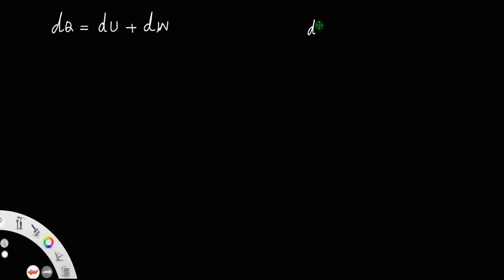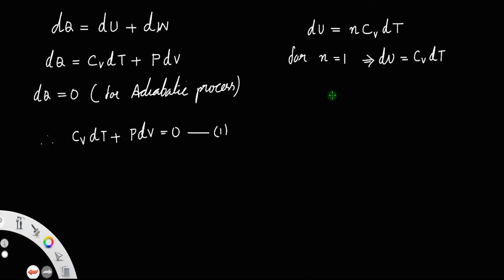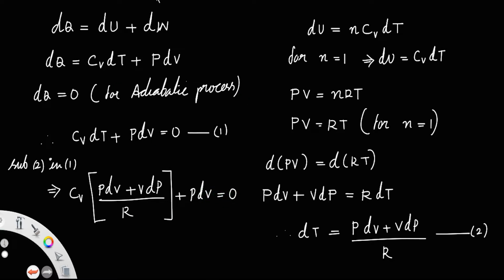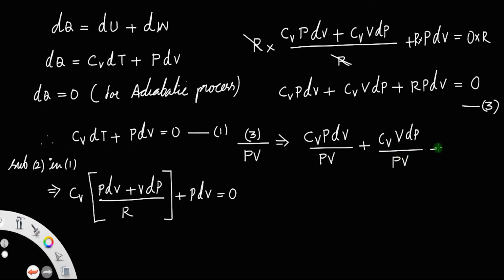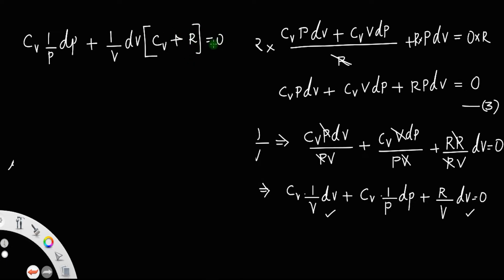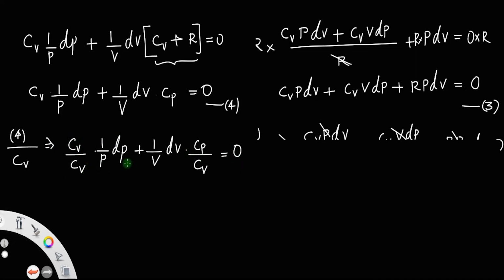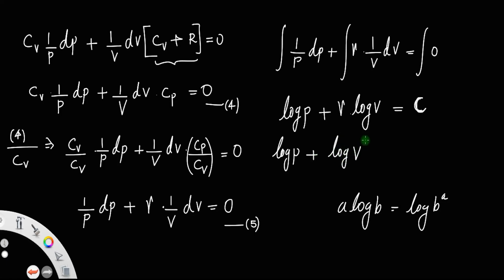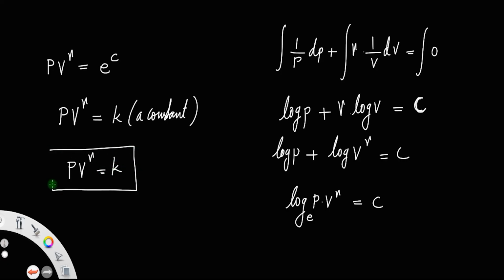Derivation of adiabatic relation between Pressure and Volume • HERO OF THE DERIVATIONS.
Derivation of adiabatic relation between Pressure and Volume.